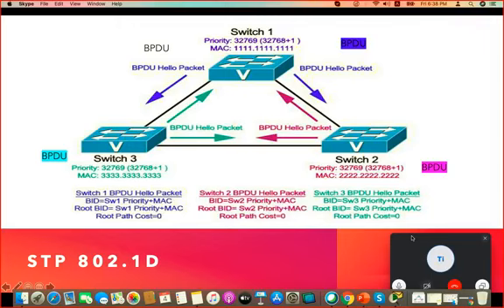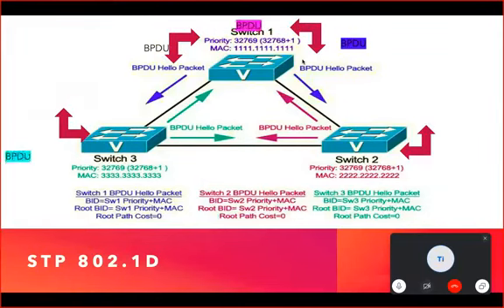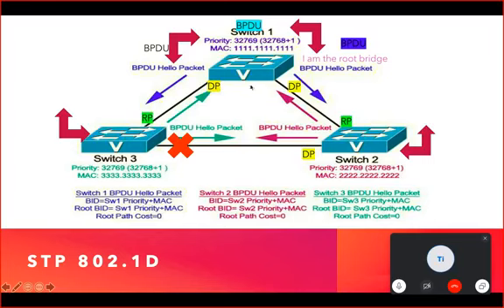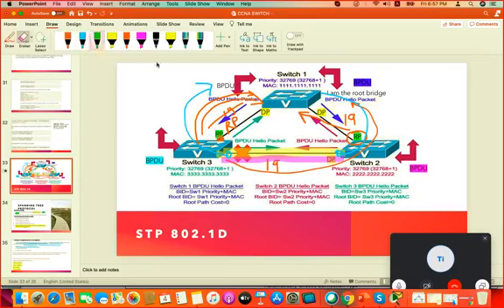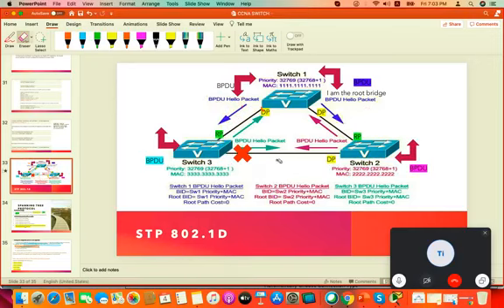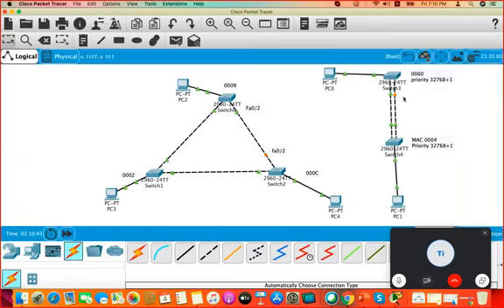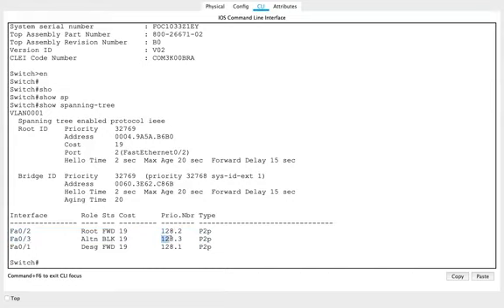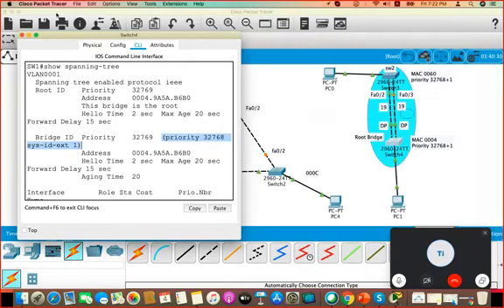CISCO CCNA SWITCH- Spanning Tree protocol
1. Find the root bridge with the lowest (Bridge priority and MAC address)
2. All the active ports on the Root Bridge become designated ports.
 *Find the Root ports (One RP per switch)* check below criteria :
1.Lowest cost to Root Bridge.
2.Lowest neighbour Bridge ID
3.Lowest neighbour port priority
4.Lowest neighbour internal port number.
5.  special Note: 3-4 are only used if you have multiple links between two switches and if you tie with 1-2.
Now finding the Designated ports for LAN segments.

1. Find the switch that has the lowest cost to the root bridge. You do this by looking at the link between the switches. Which side has the lowest cost? Then that side of the link becomes the DP.
       2. Which side of the link has the lowest BID
       3. Lowest port priority
       4. Lowest internal port number.
 Note: 3-4 are super rare for DPs. It's only if you have multiple links connected between two switches through a HUB! In this situation, you created a loop! This never happens in real networks.

Note : After you find the RPs and DPs all other ports become blocked.

ALWAYS REMEMBER THE STP Costs :
  100 for 10Mbps
  19 for 100Mbps
  4 for 1Gbps
  2 for 10Gbps